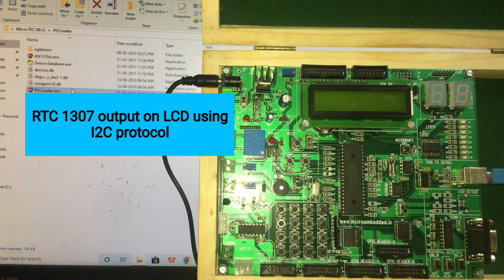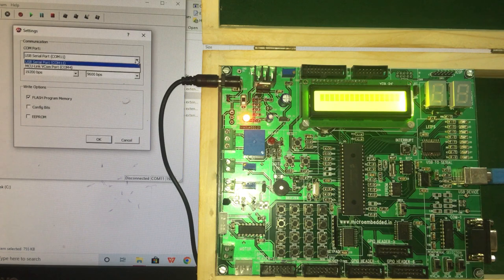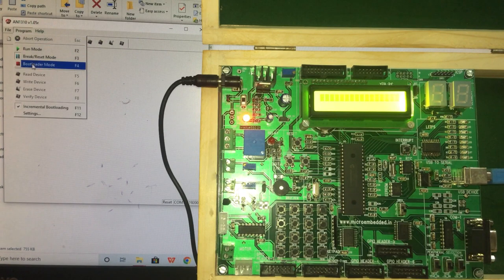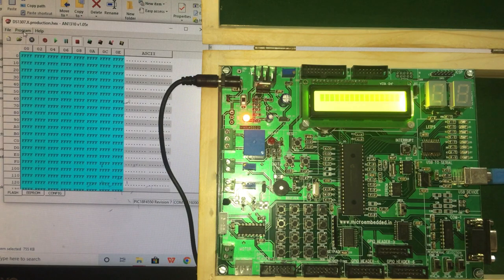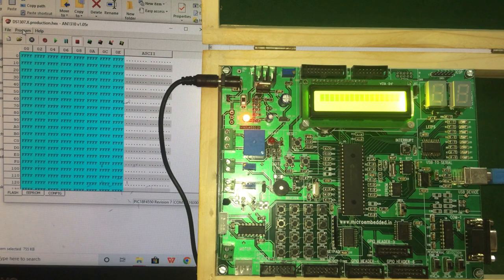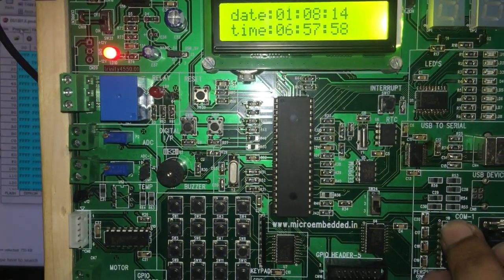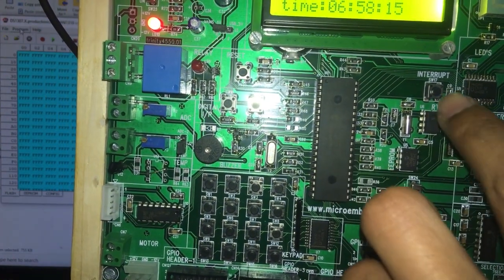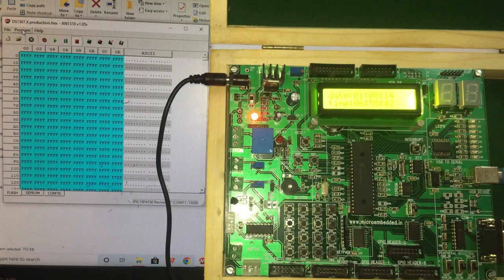Video-23: RTC1307 interfacing and output on the device PIC18F controller using I2C protocol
RTC 1307 interfacing and output on the device PIC18F controller using I2C protocol to show date and time